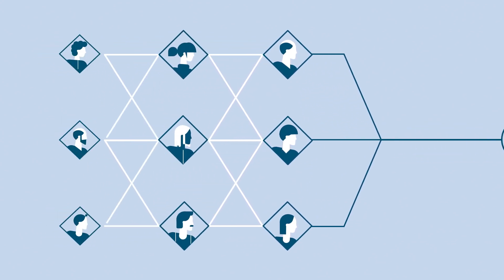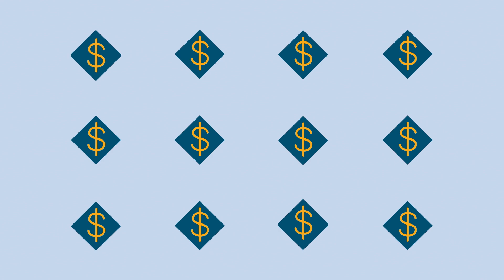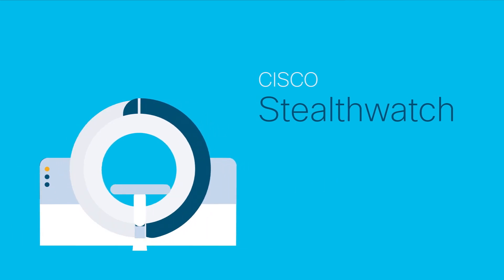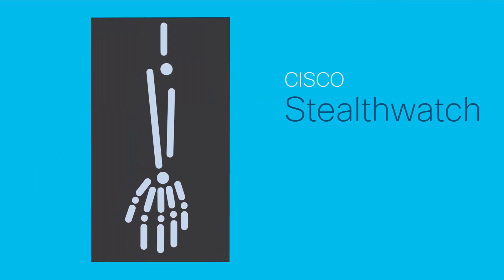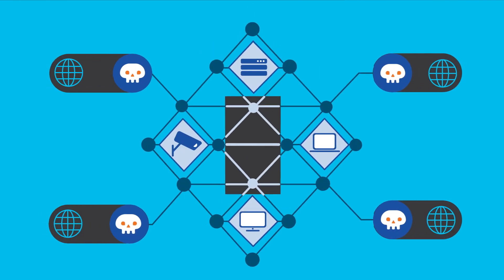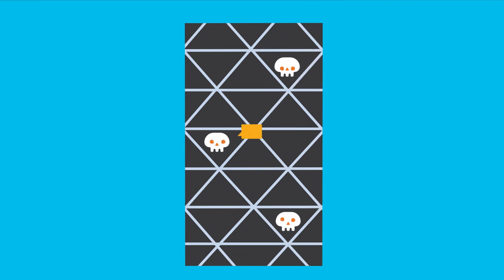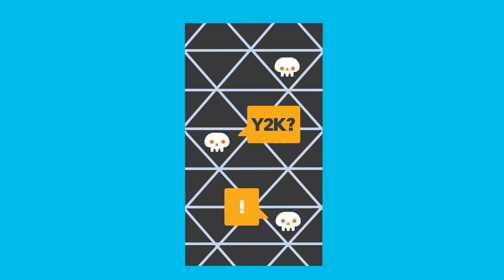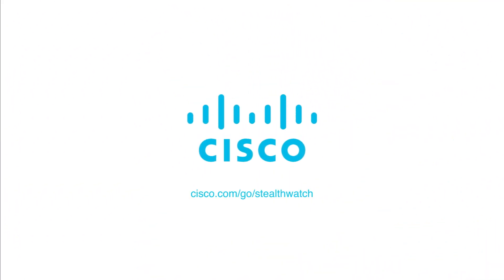Cisco Stealthwatch - network and cloud threat detection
With today's attack landscape, continuous threat detection and monitoring is a must-have, not an option. See how Stealthwatch can help by analyzing your entire network traffic, on-premises or in the cloud. It reduces massive data sets to high-fidelity alarms using behavioral modeling, machine learning and Talos threat intelligence.